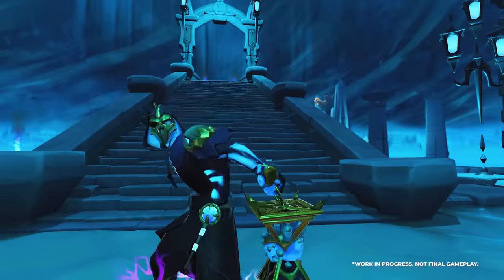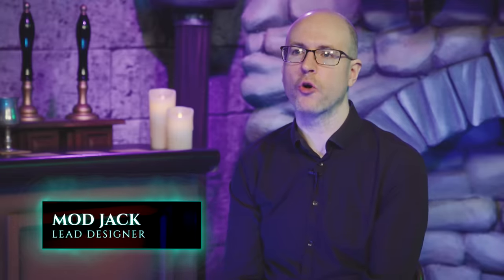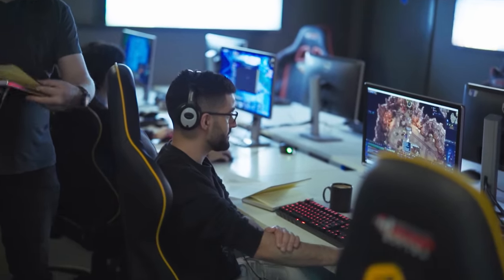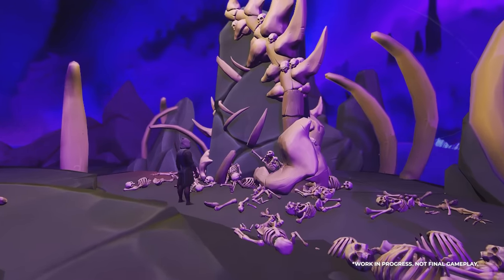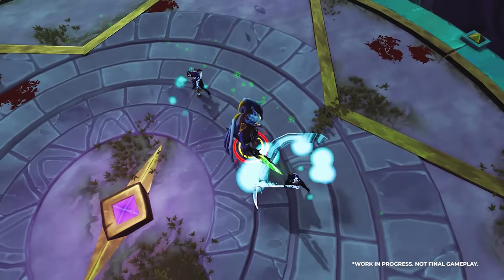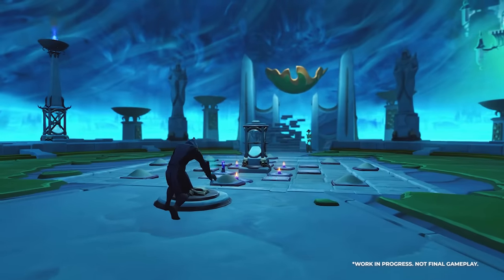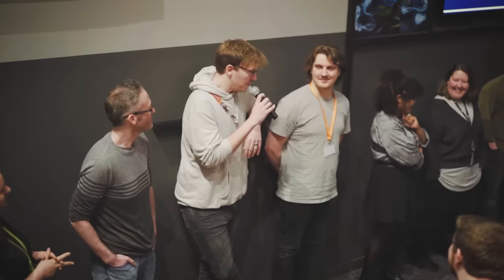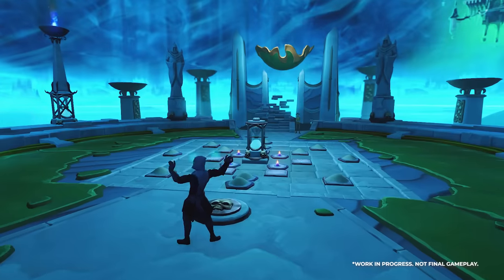Necromancy First Look - New RuneScape Skill!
Rising August 7. This is Necromancy, RuneScape's newest Skill coming later this year. Necromancy is a brand new stand-alone combat style that has something for every type of player.

Building on our learnings with Archaeology, the journey to become a master Necromancer is rich with variety - a whole new combat style to learn, equipment to upgrade through gameplay, a stunning new location, numerous new Necromantic quests, non-combat rituals, new Runes, an epic storyline to save life (and death!) on Gielinor and a whole lot more.

RuneScape is free to download and play, however, the game also offers players the opportunity to purchase in-game items such as Treasure Hunter Keys. These keys can be used to unlock treasure chests, which contain random items.